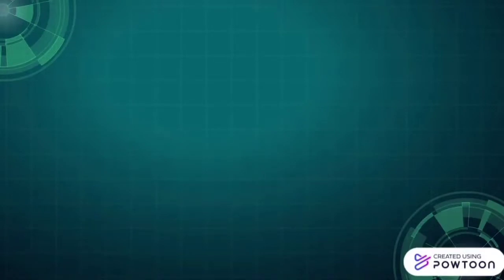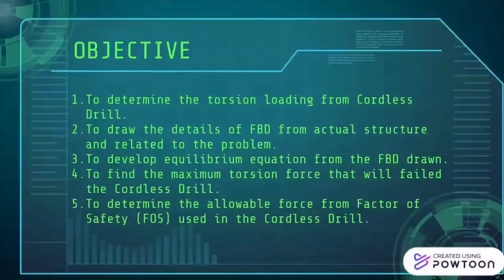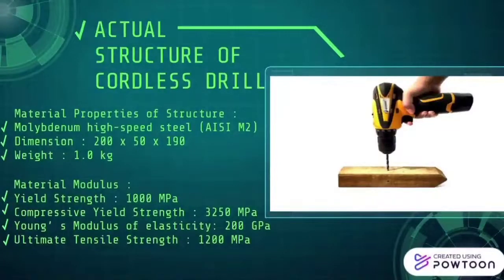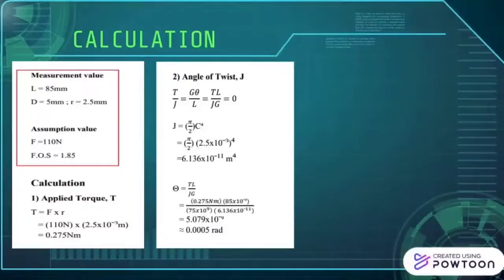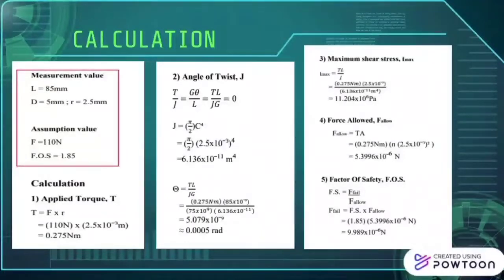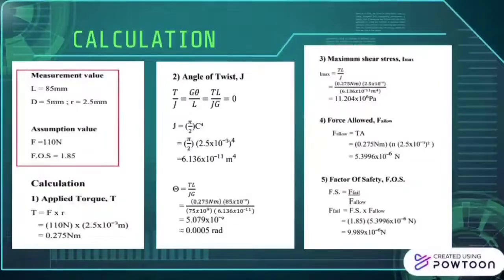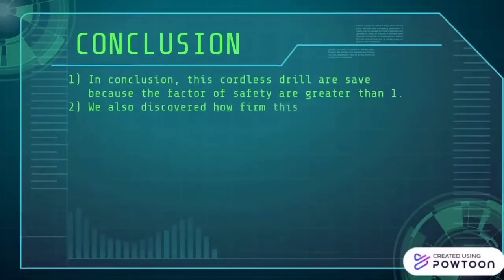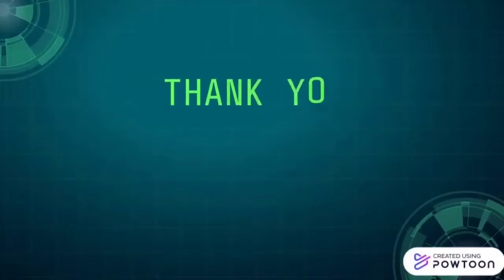UTeM | G3BMMP | SOLID MECHANICS (CORDLESS DRILL)